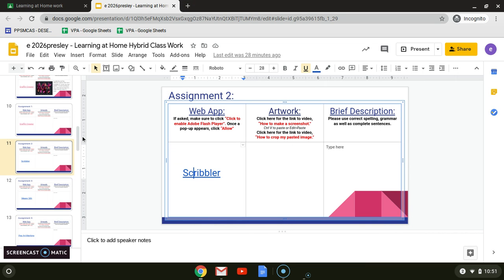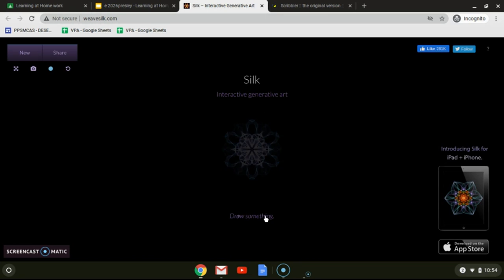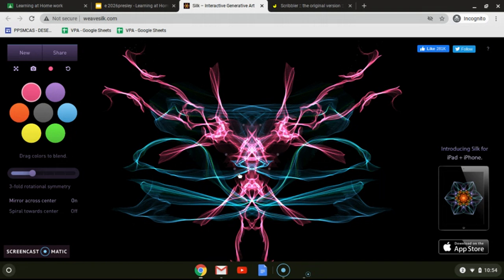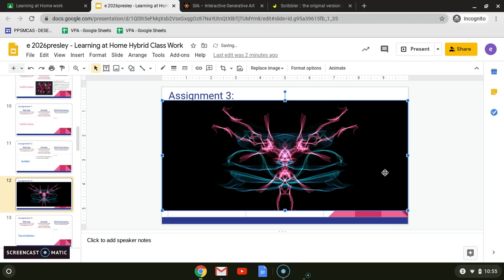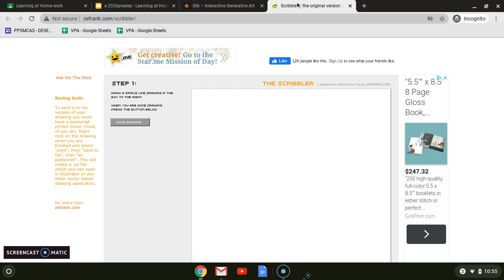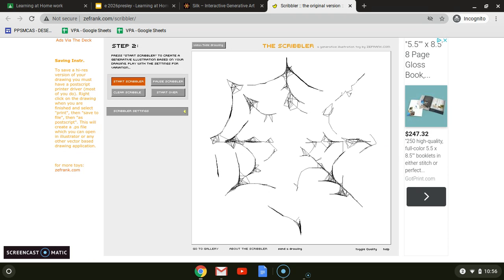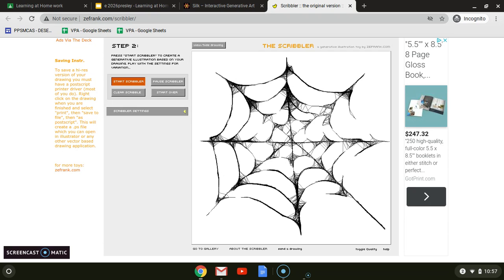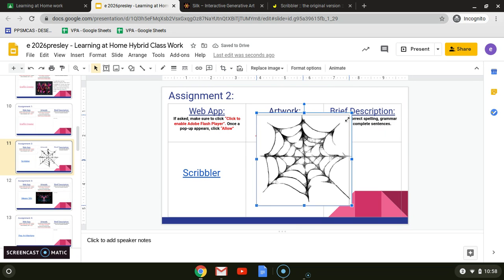scribble and weavesilk